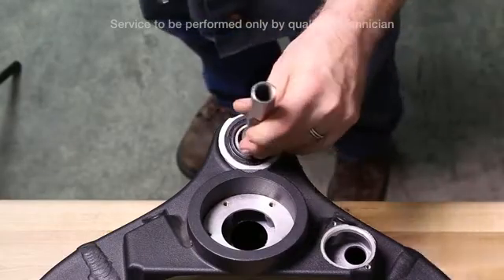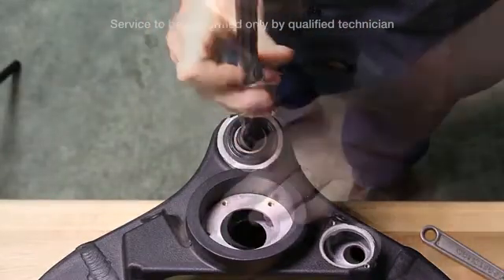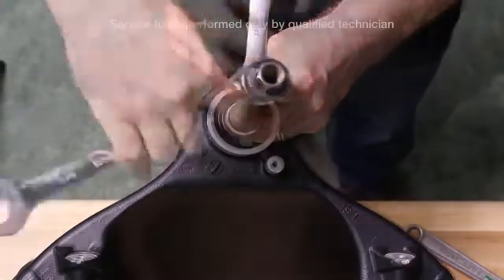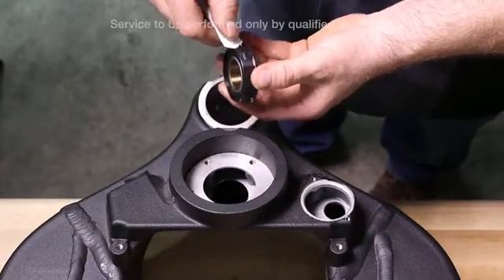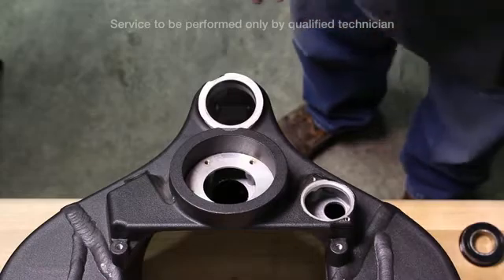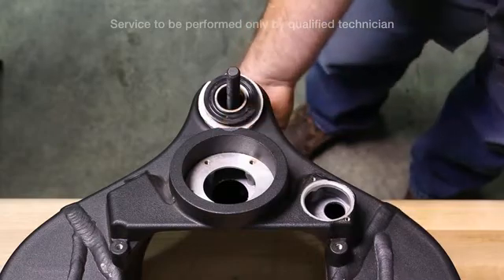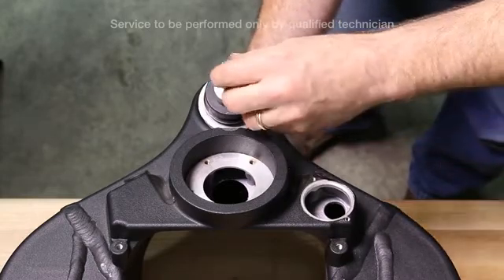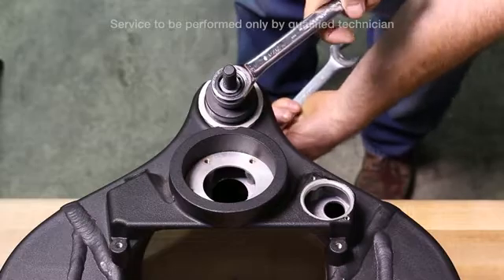EBR 1190RX/1190SX Service Manual - Suspension - Steering Stem Bearing Replacement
FS0006